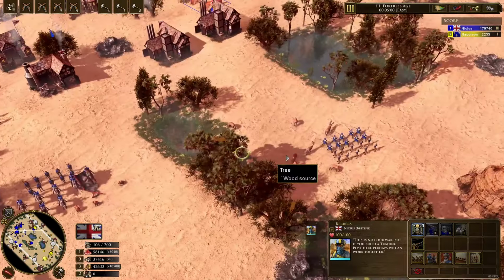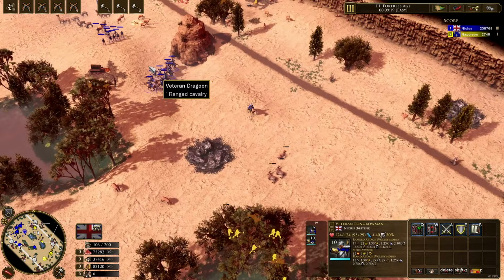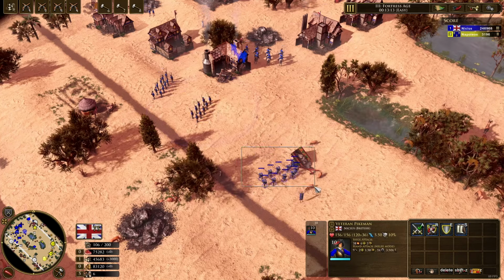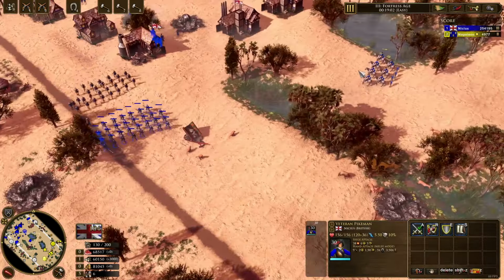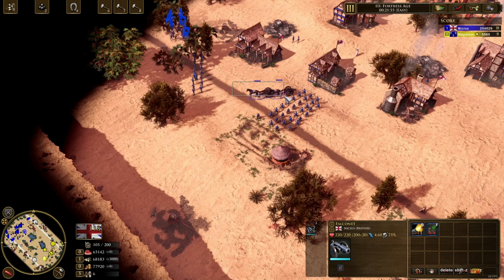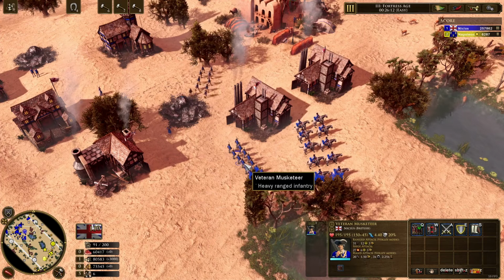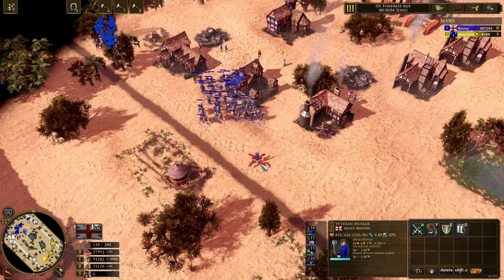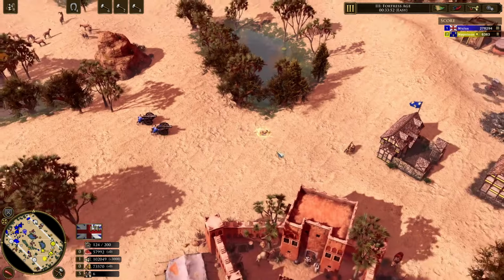Everything YOU need to know about Micro! | Guide | AoE III DE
In this chapter in the how to series, I explain all the important tips and tricks that are most common used in high level gameplay!

From micro to macro, from pull trick to all the in depth mechanics that the tutorial is not teaching you!

You Like the music?